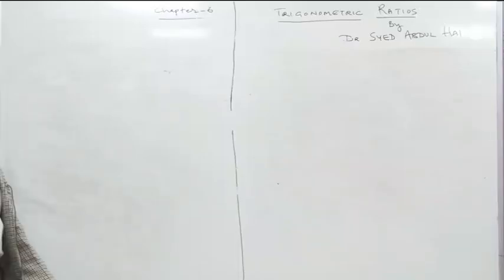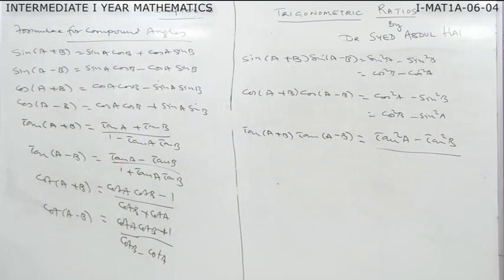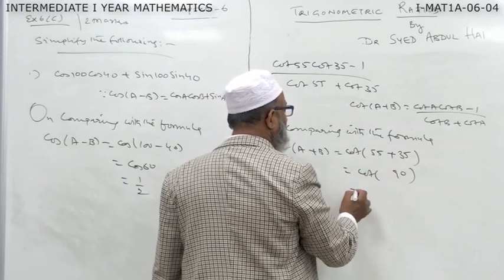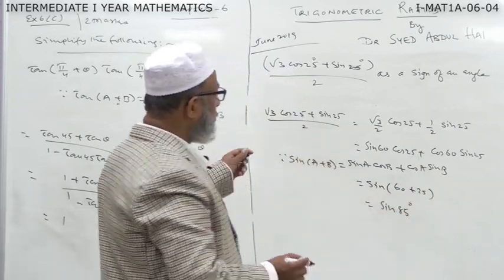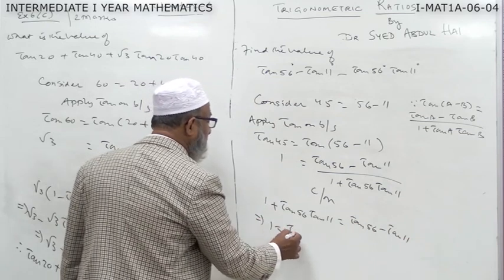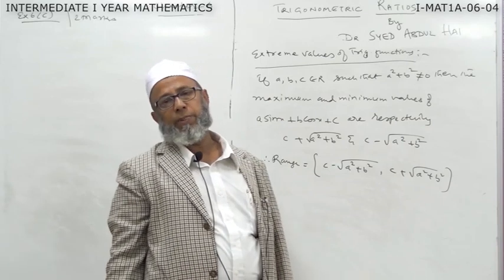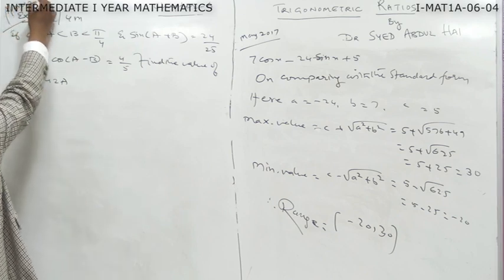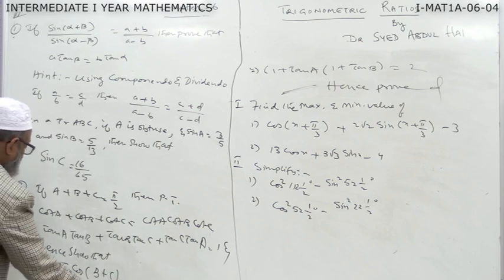TRIGNOMETRIC RATIOS - PART - 4 (MATHEMATICS - 1A)